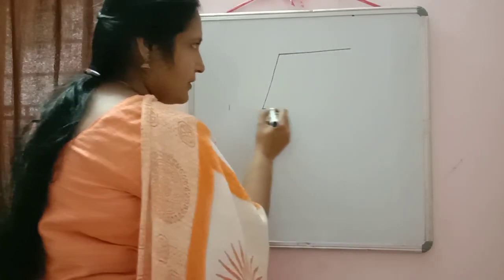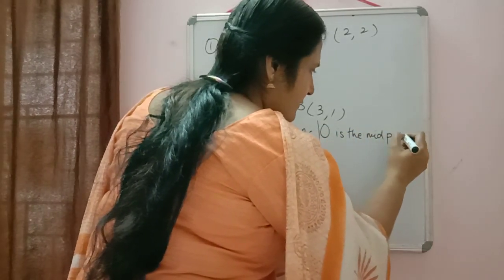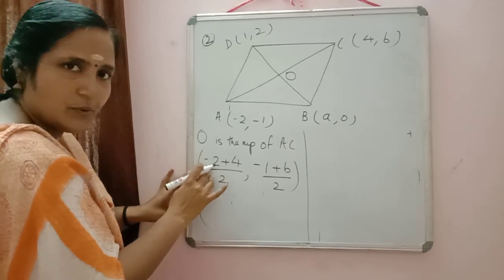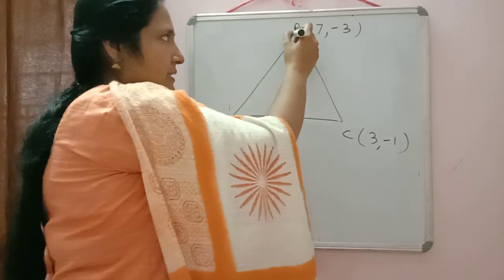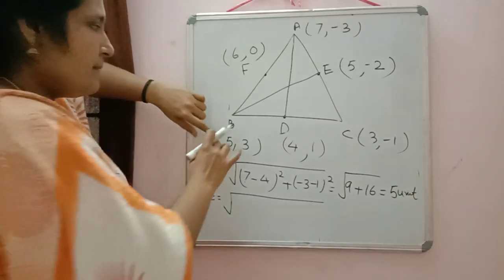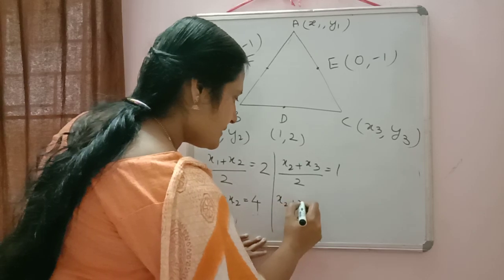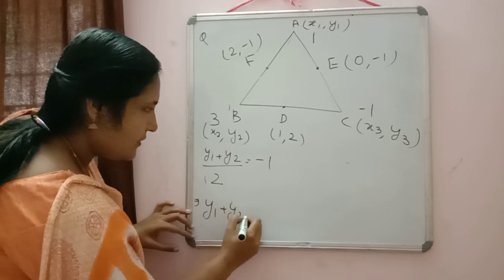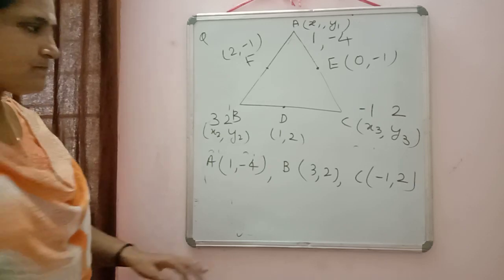Class X - Part B - final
Coordinate geometry-- Applications of section formula